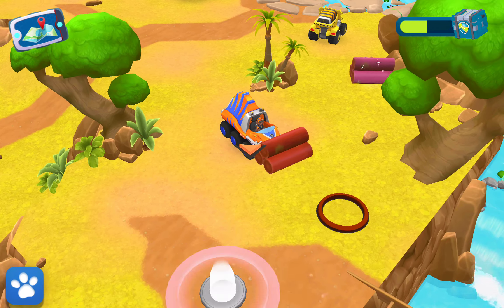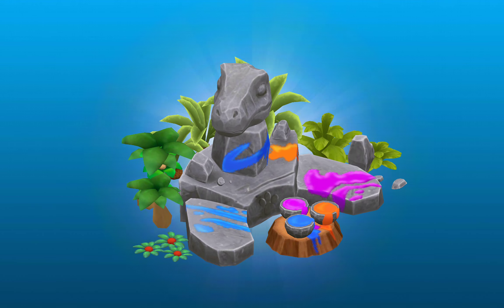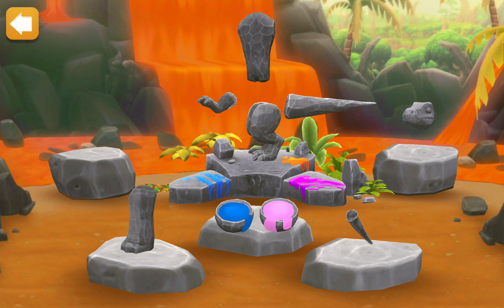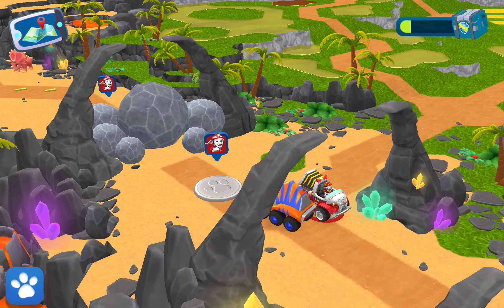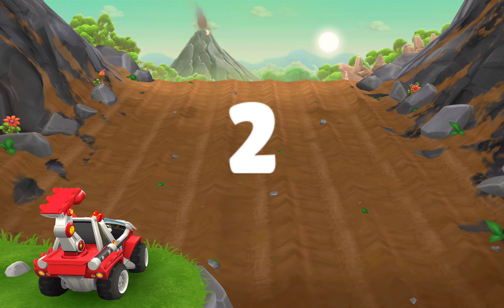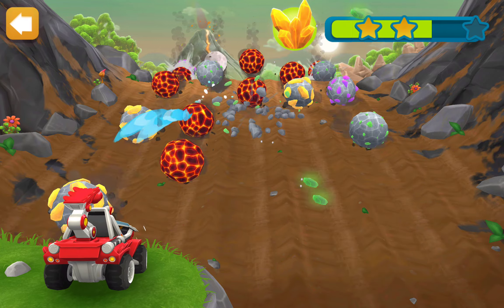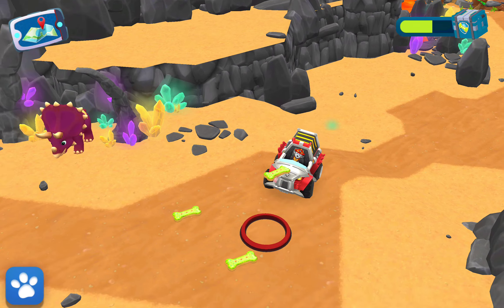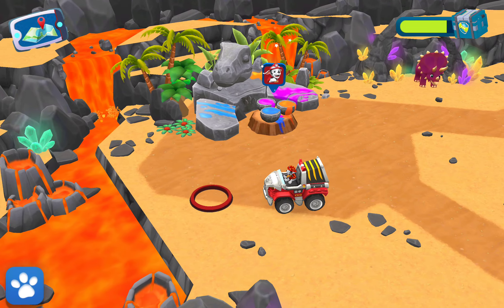Paw Patrol Ultimate Rescue World(186) With Chase, Skye, Marshal & Zuma Gameplay